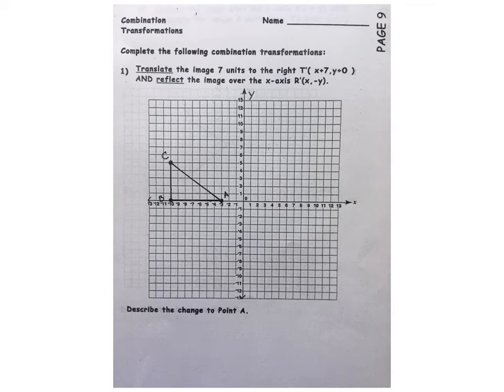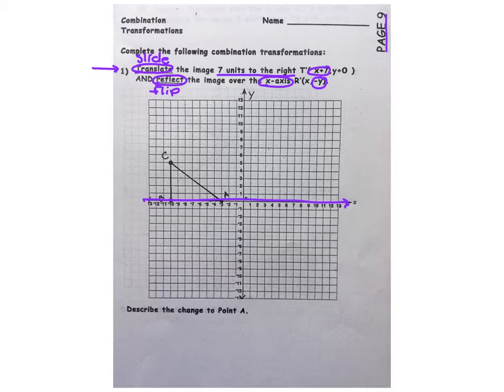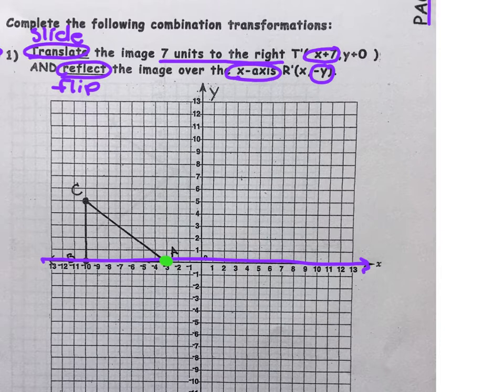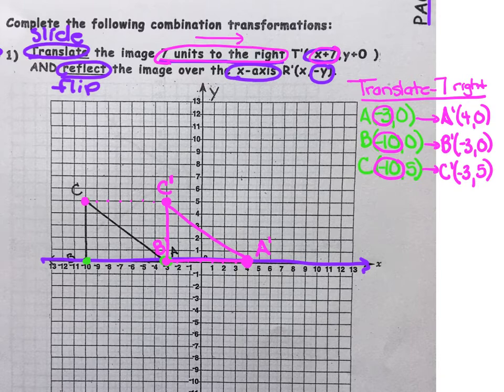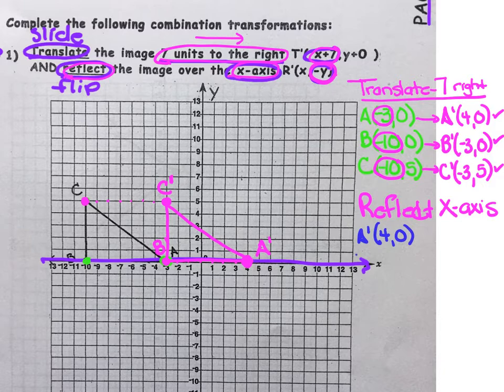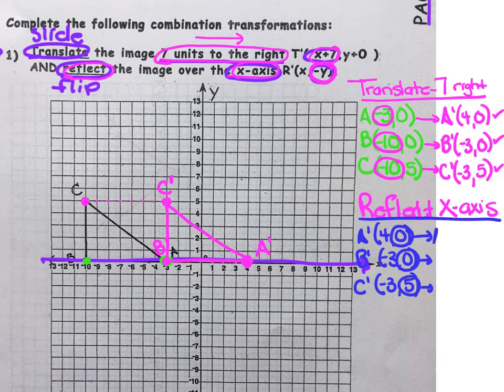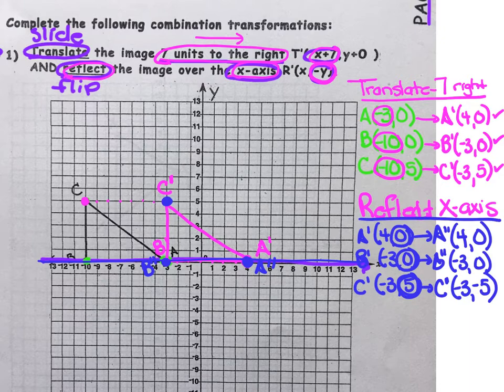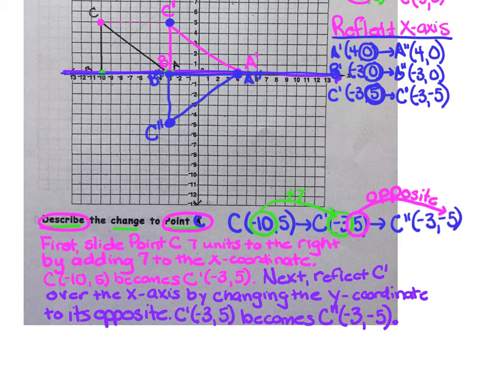Transformations - PAGE 9